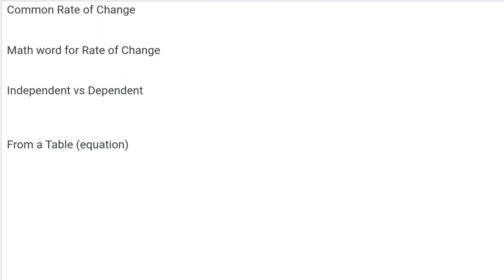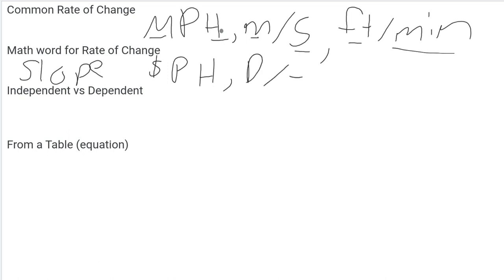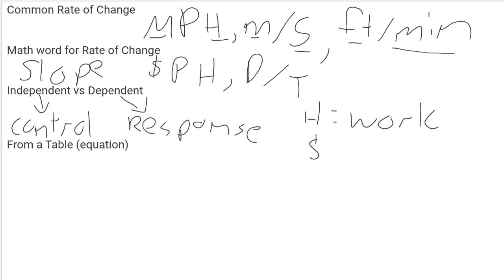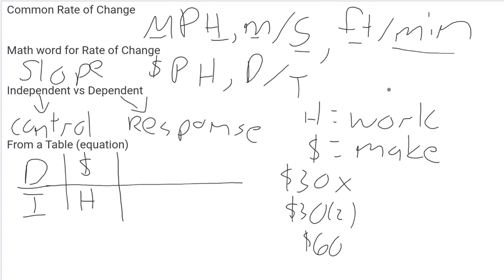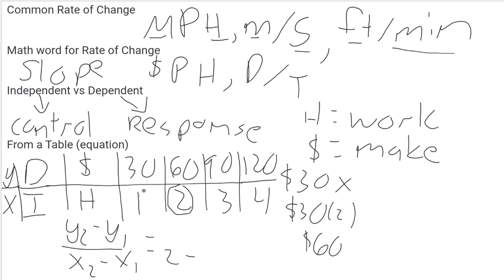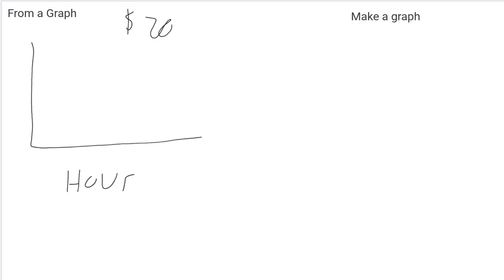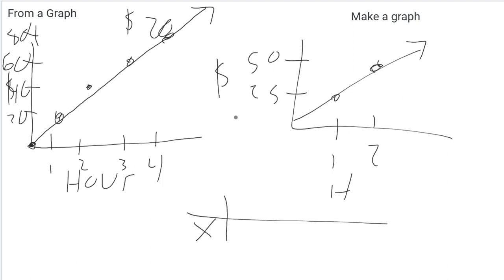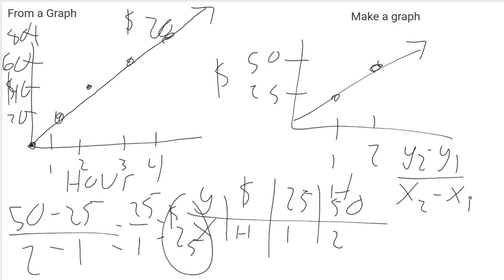Rate of Change